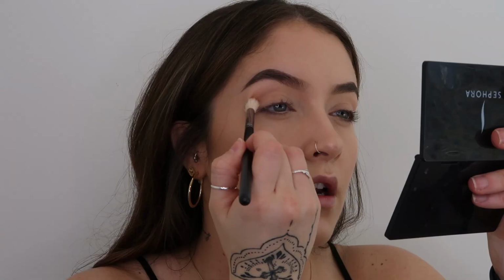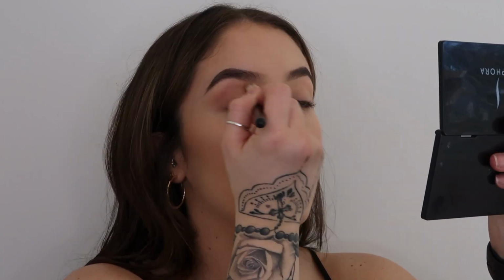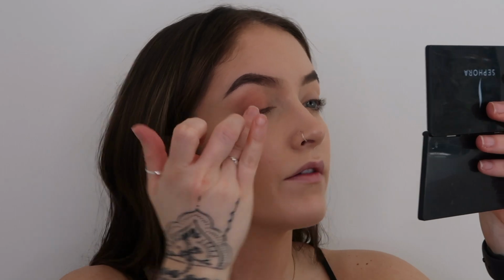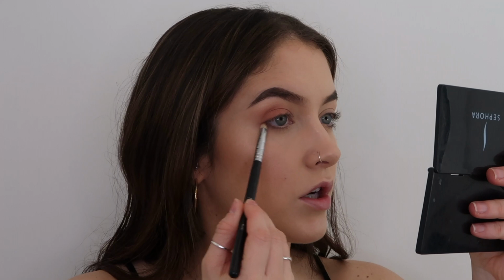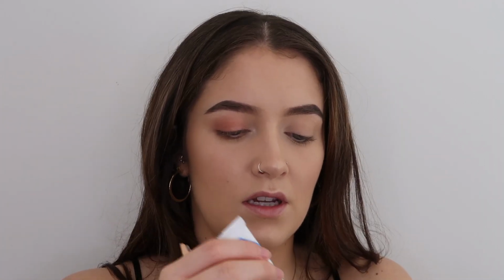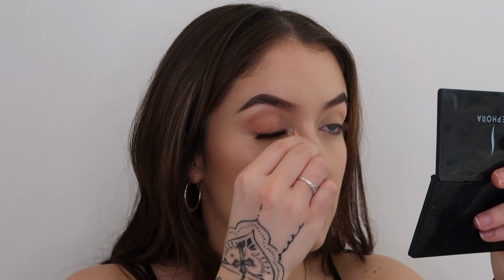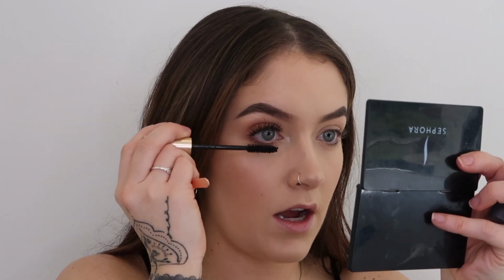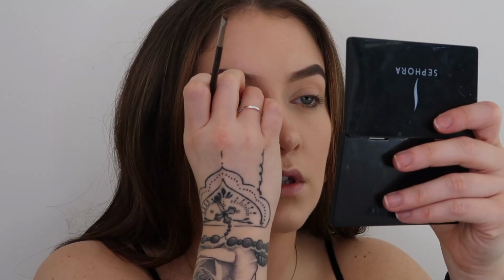CHAMPAGNE VIBESS!! (QUICK & EASY EYE LOOK) | Taylor Timmins